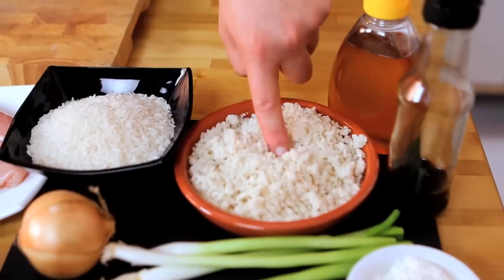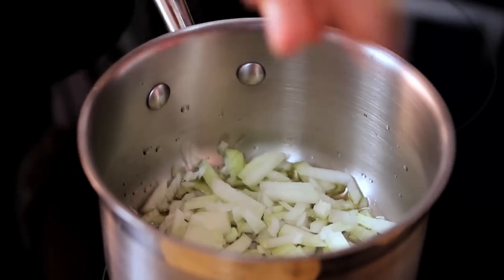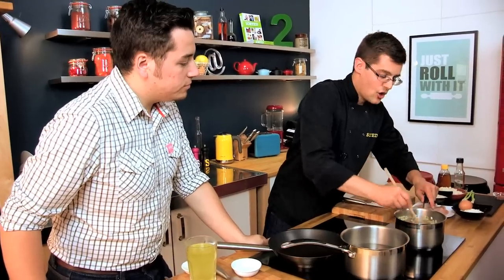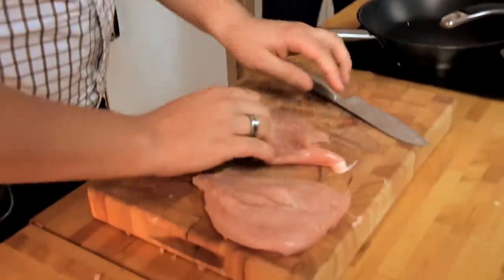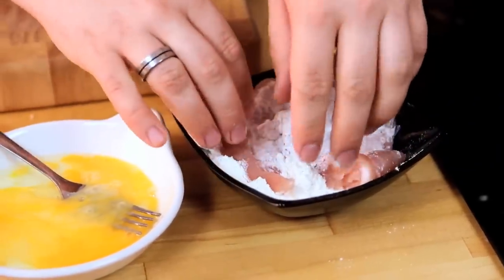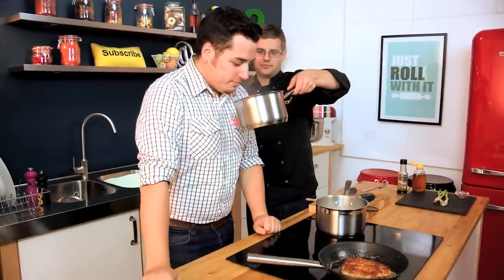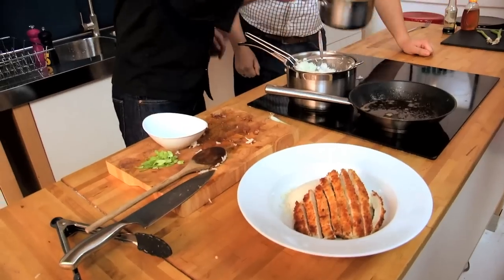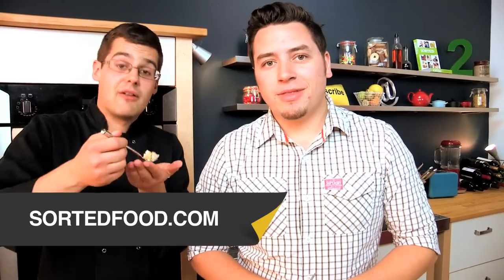CHICKEN KATSU CURRY RECIPE | Sorted Food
This dish has been made famous in the UK by the restaurant Wagamama and now we're sharing with you how to make it for yourself! A simple Japanese curry consisting of crispy breaded chicken, a mound of rice and a glossy curry sauce.